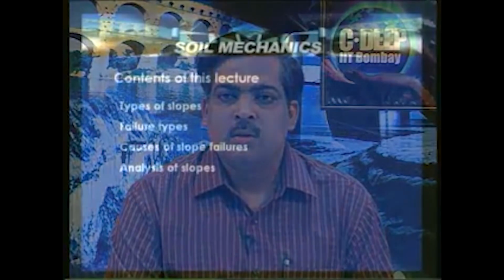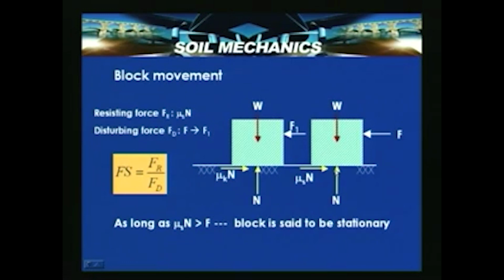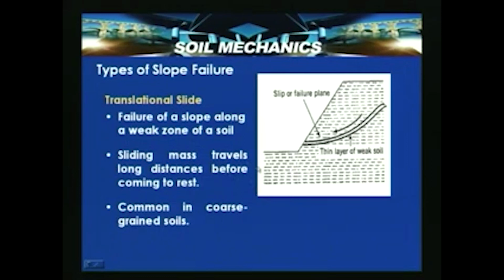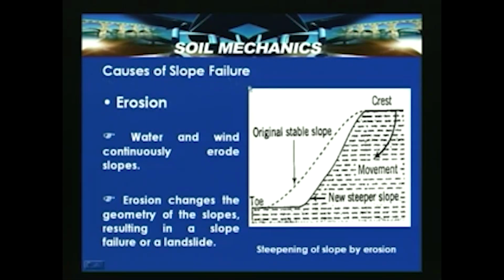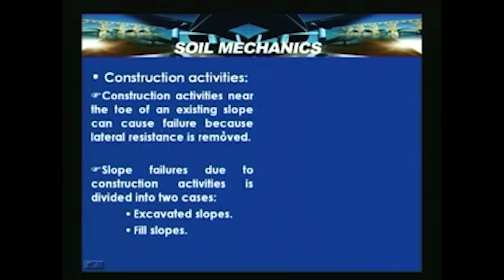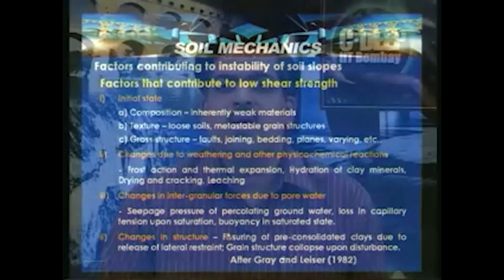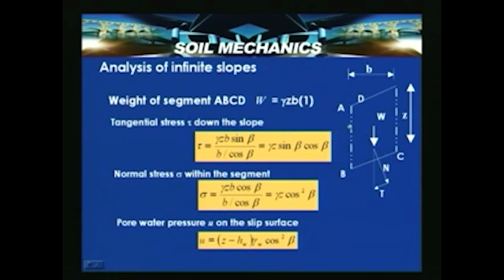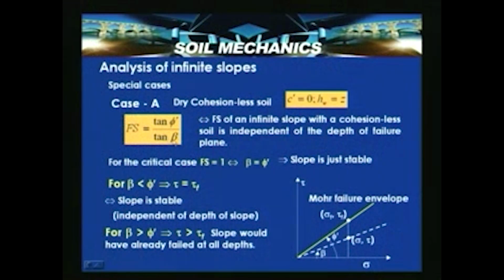Stability analysis of slopes - I